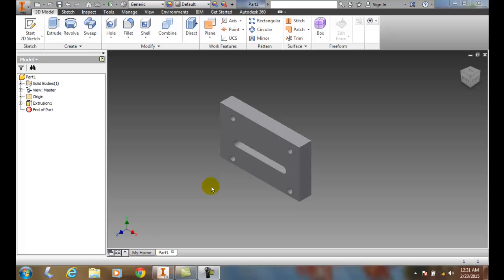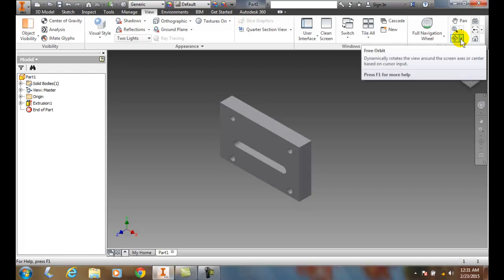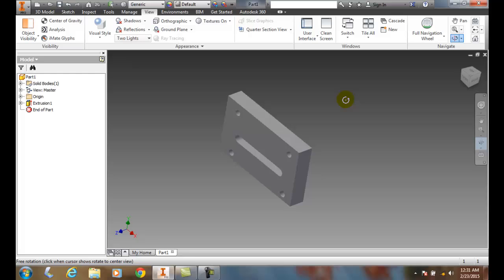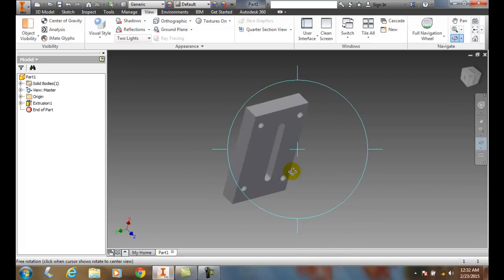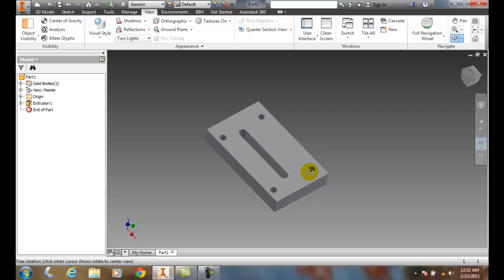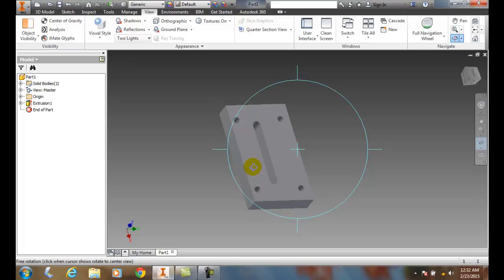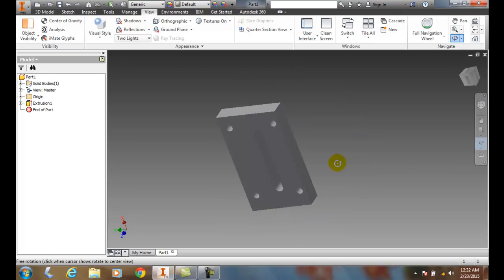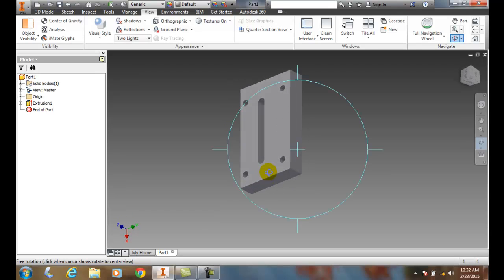Inventor 02-49 Constrained Orbit